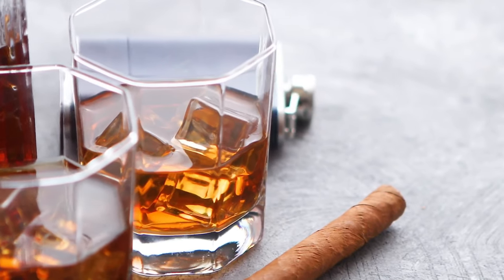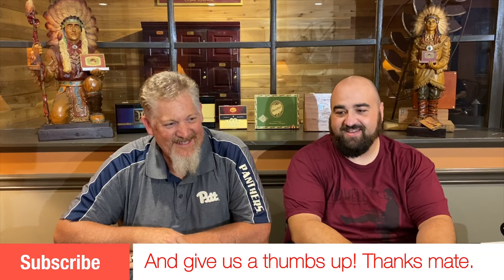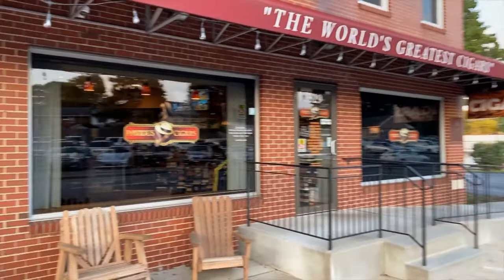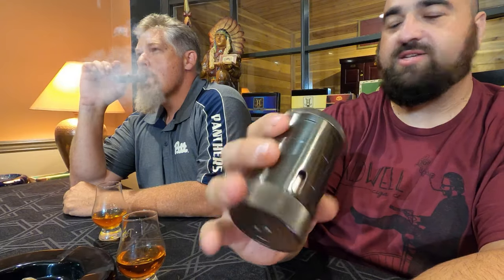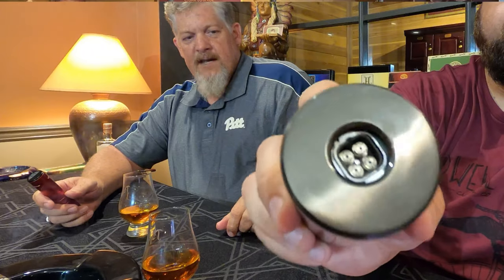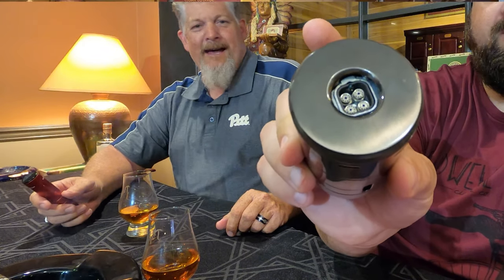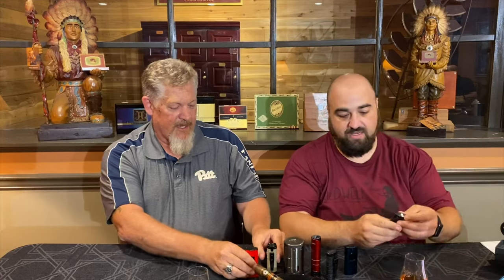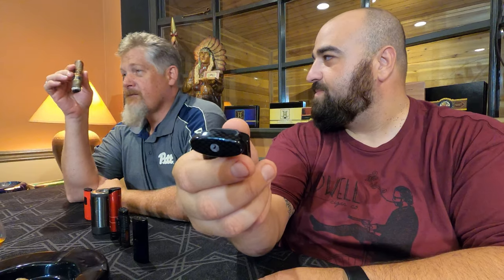Xikar, Colibri and Vector lighters. Check them out!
The Traveling Bros show you some of the latest lighters on the market from Xikar, Colibri and Vector.
Also how to properly fill a butane lighter.

Under construction.